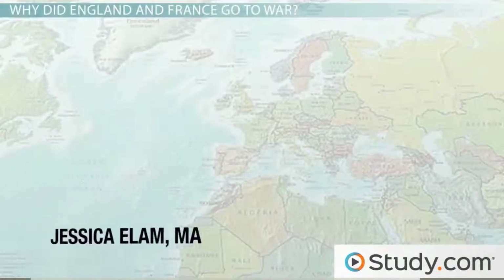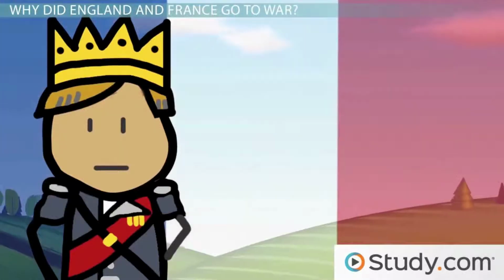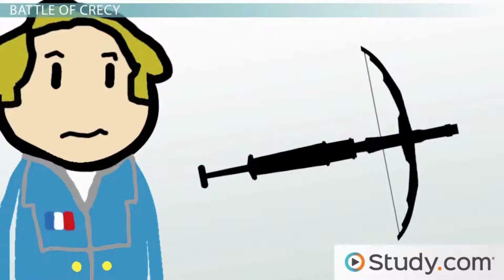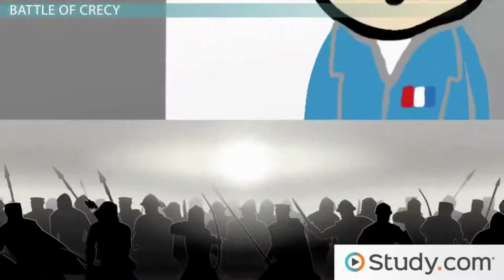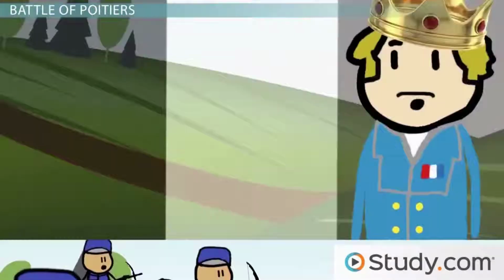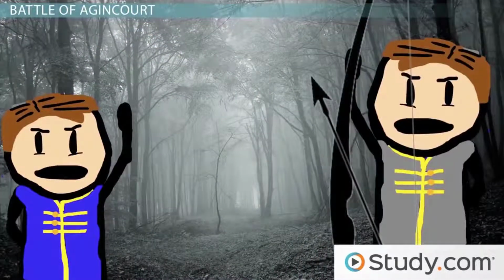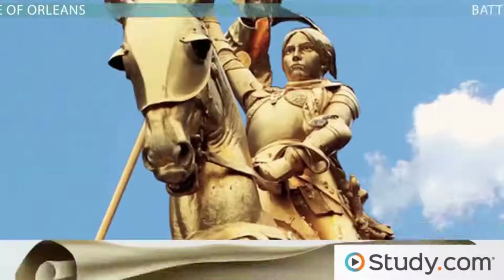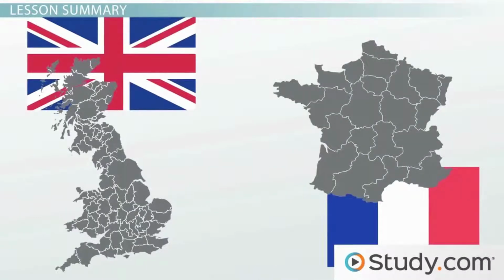The Hundred Years' War England vs France